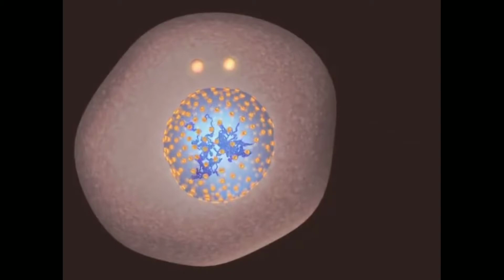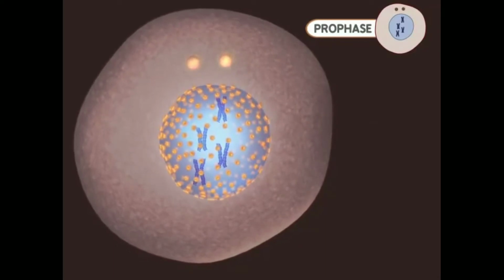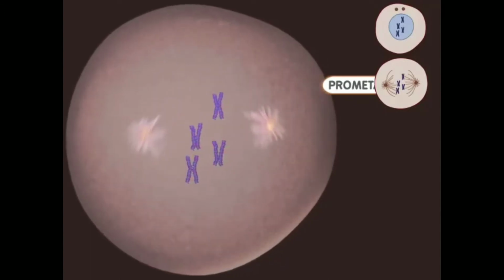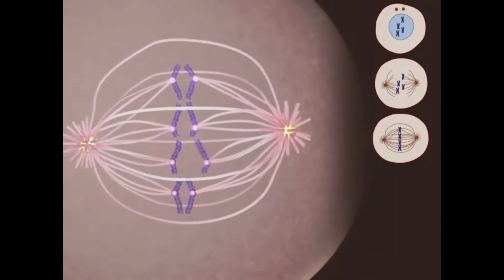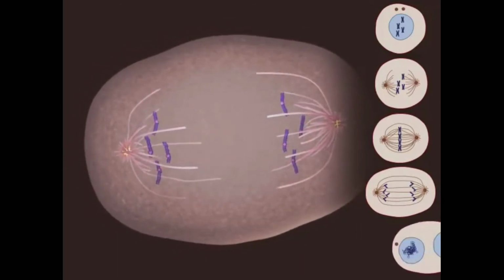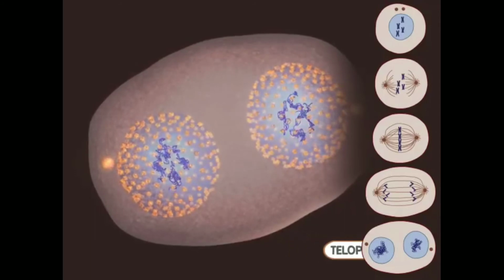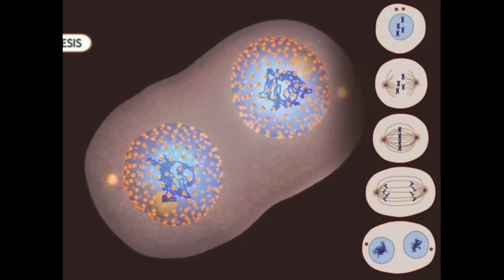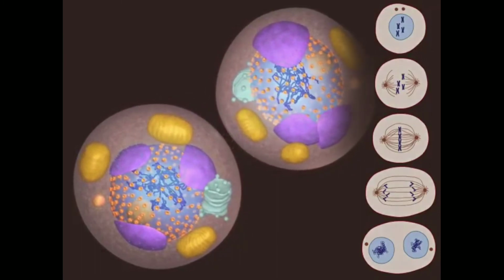Mitosis/phases of mitosis Animation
In this tutorial I explaine the chapter# cell cycle topic mitosis
Their definition and steps
Prophase
Metaphase
Anaphase
Telophase
Cytokinesies
Completely explained with animation
Mitosis animated vedio
Mitosis easy explanation

REMEMBER IN YOUR PRAYERS 😊